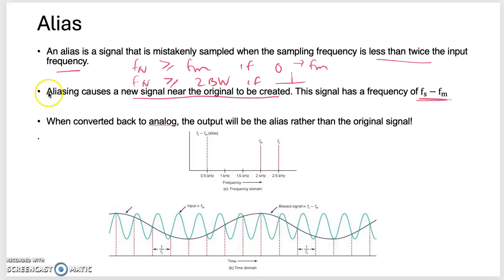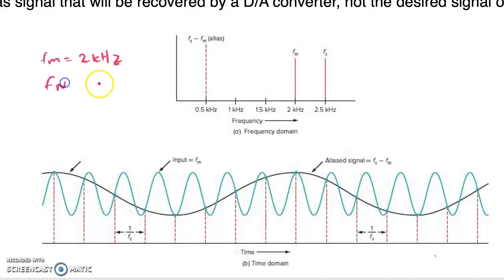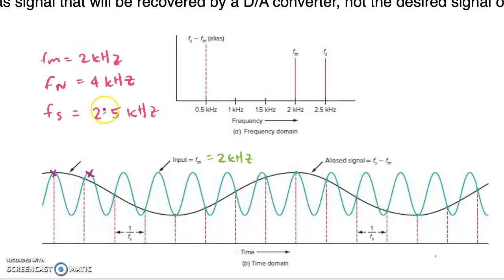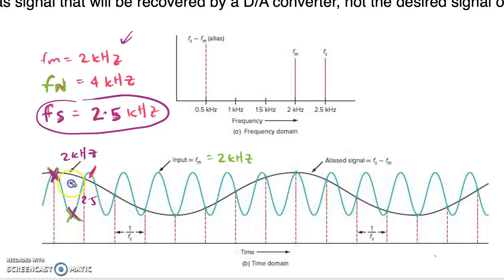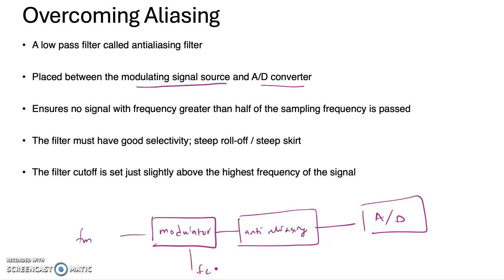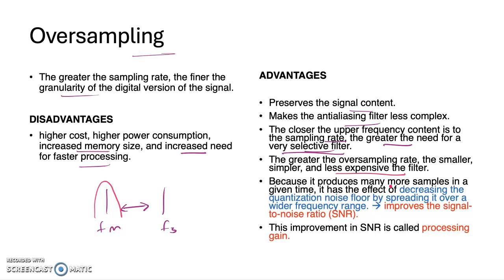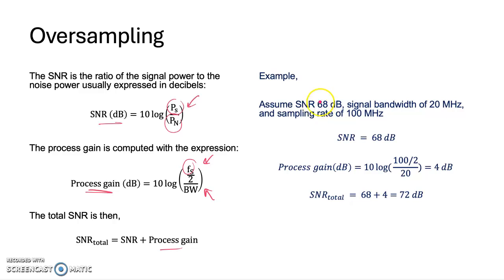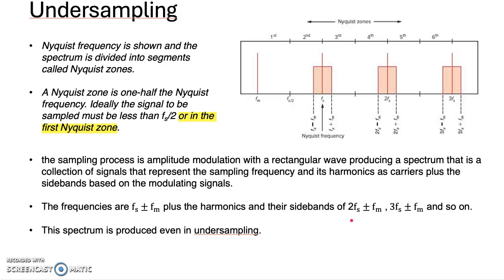Part 3 Week 13